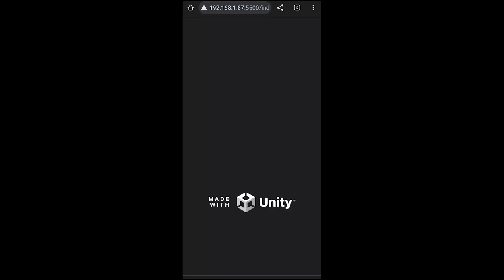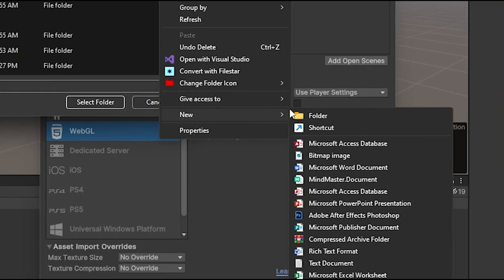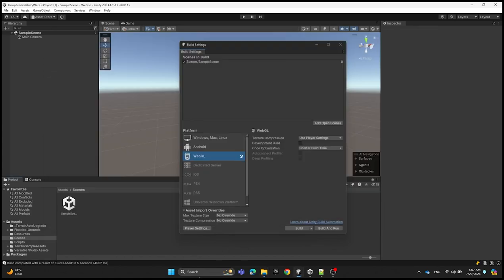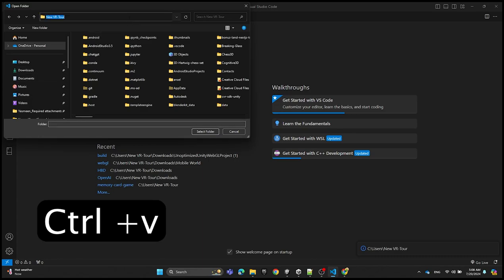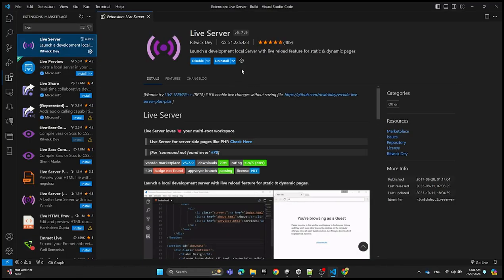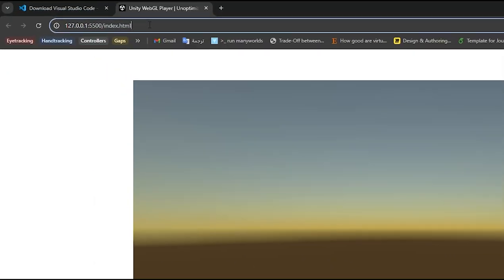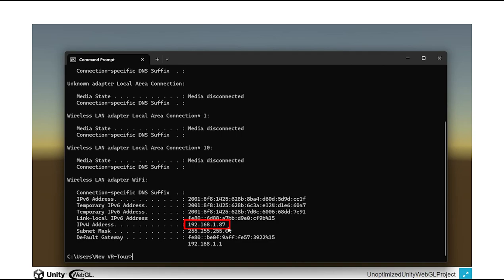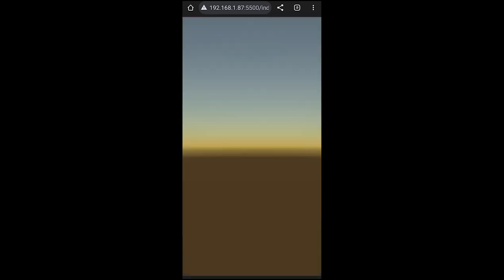How to open WebGL locally on mobile browser - Unity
Download visual studio code :
⌚️Timestamps:
0:00 Intro
0:07 Disable Compression Format
0:17 Build the Unity File
0:42 Install Visual studio code
0:57 Open folder in Visual studio code
1:12 Install Live server extension
1:46 retrieve IPv4 Address
2:05 Output Result
chill. by sakura Hz   / sakurahertz